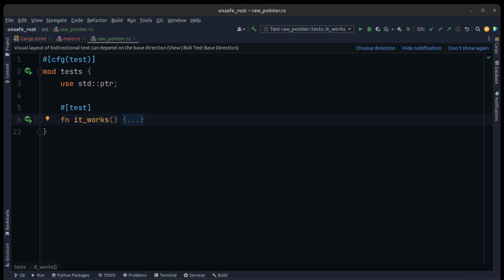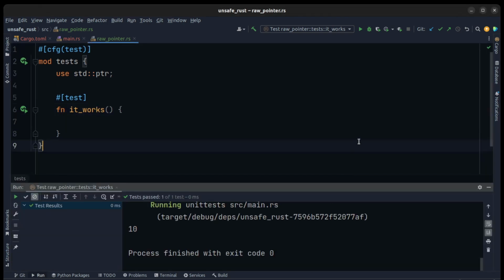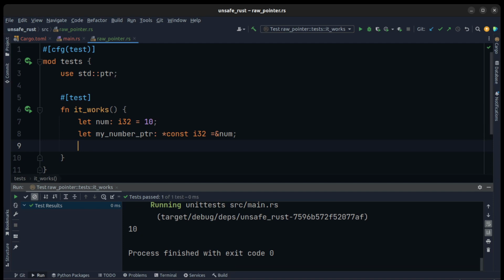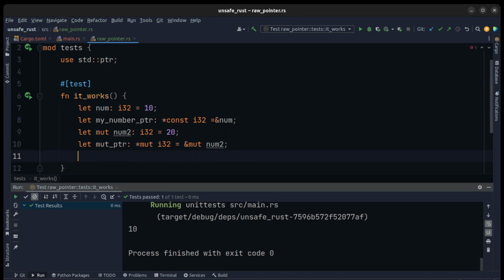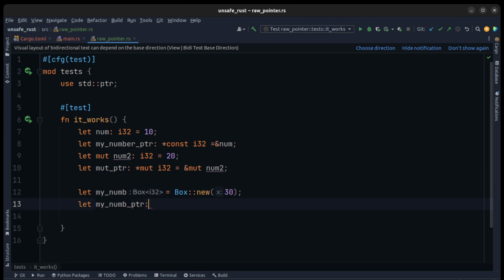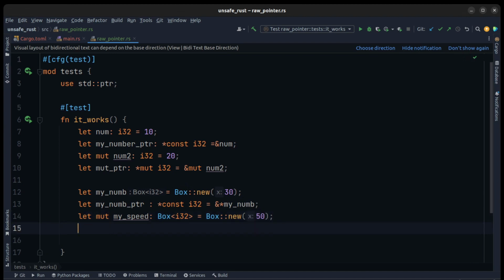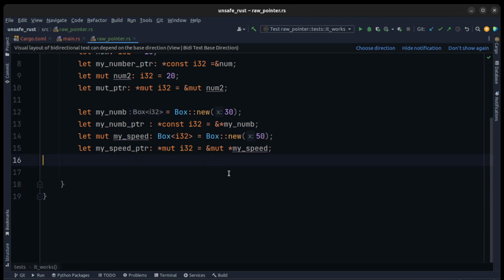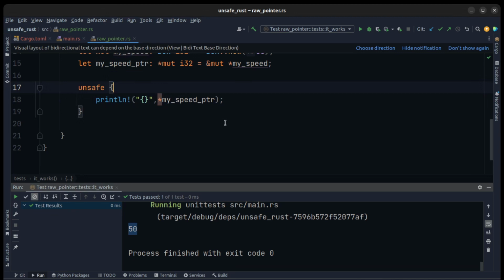Primitive Type pointer (raw pointer in rust)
Working with raw pointers in Rust is uncommon, typically limited to a few patterns. in this video, we show you how to use raw pointers and how to create them